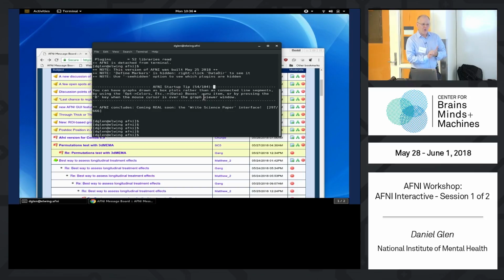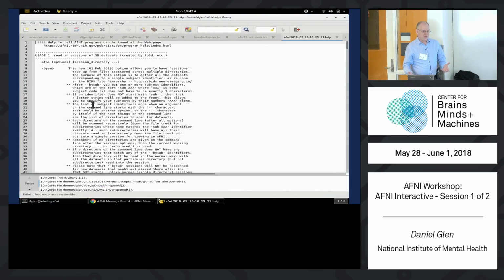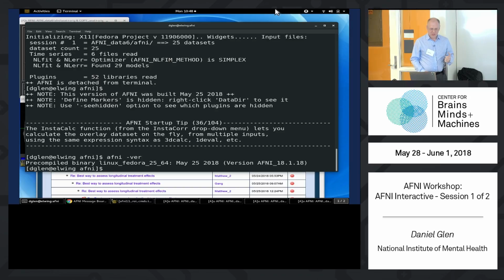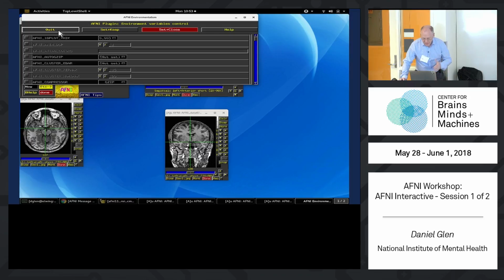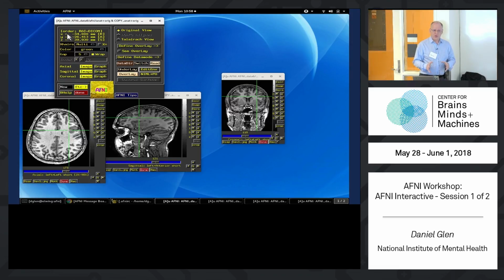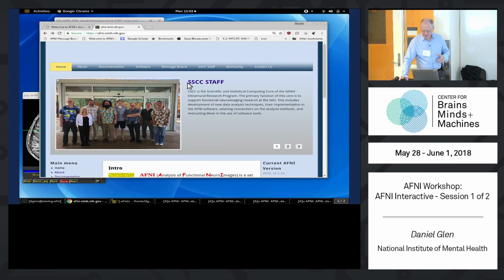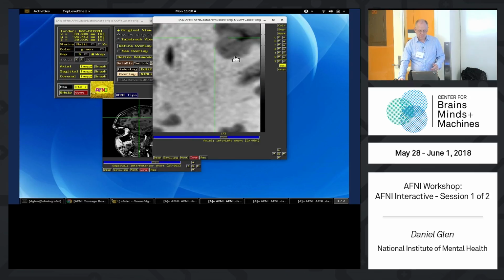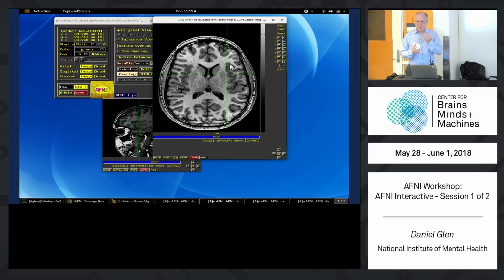03 - AFNI Interactive: Session 1 of 2